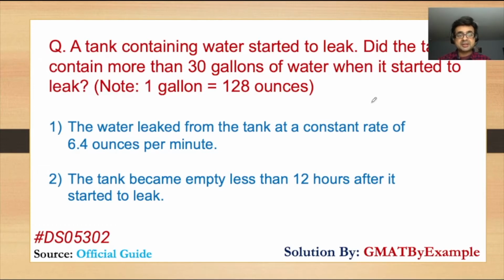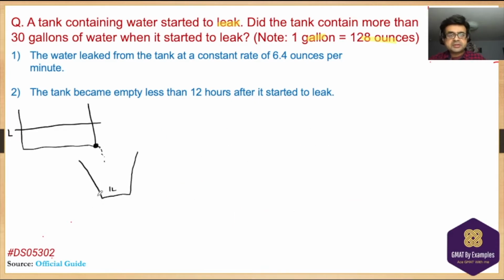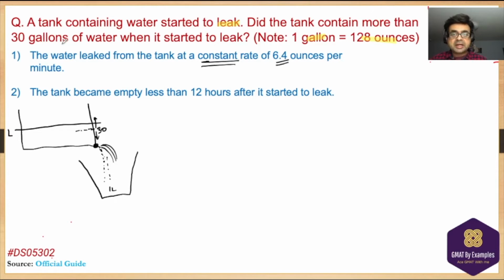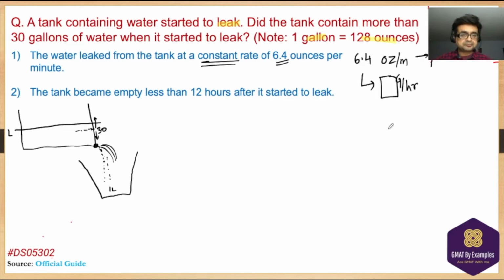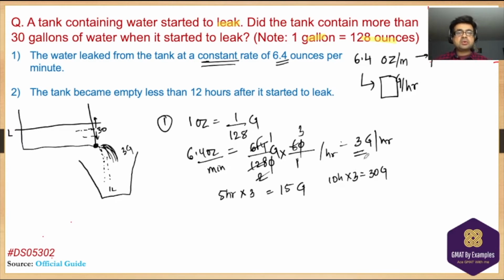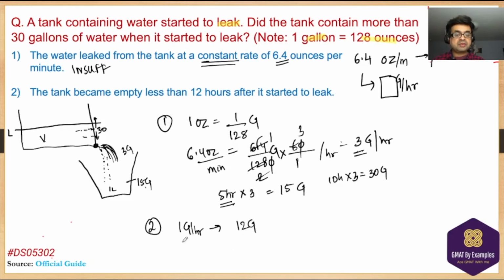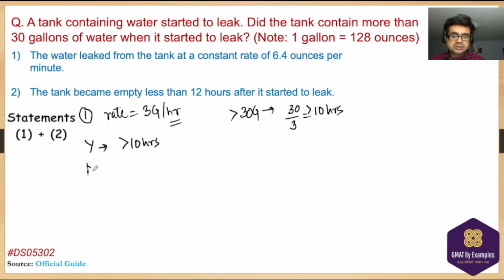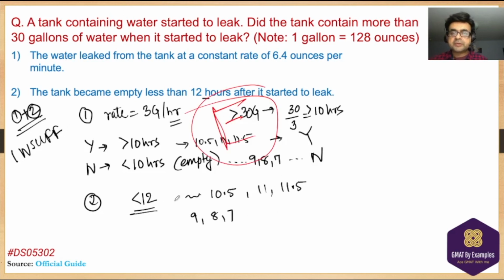Solution to 700+ Rate & Time practice example from GMAT Official Guide. Data Sufficiency DS05302 DS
Solution to hard difficulty level Official Guide DS Question on GMATRate & GMATTime. Step by step reasoning to solve questions like these in GMAT.

Additional GMAT Resources:
1. Recommended Online GMAT Course
2. FB Group for more GMAT Prep advice
3. GMAT Preparation Study Plan
4. Free GMAT Mock Tests

A tank containing water started to leak. Did the tank contain more than 30 gallons of water ...

00:00 700+ Rate&Time GMAT Example from Official Guide to GMAT Quant Review
01:08 Understanding why the data is insufficient from the question stem
01:49 Trick to solving the formula: Total water in tank = Total remaining + Leaked
03:24 Analyze statement 1 for data sufficiency
04:57 How to Convert Ounces per minute into Gallons per hour
06:15 Why is A insufficient to answer the question?
07:28 Analyzing statement 2 - Why is B insufficient to answer the question?
08:46 Combined statement 1 + 2 - why are they not sufficient to answer the question
11:10 Final Answer to the question